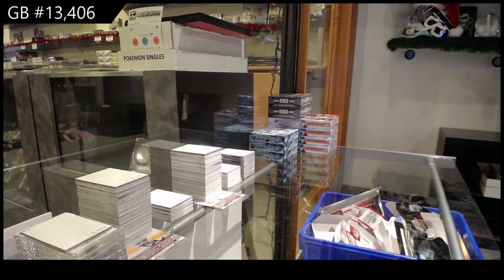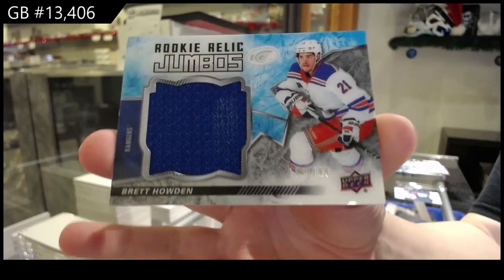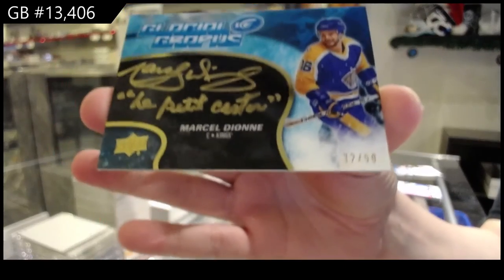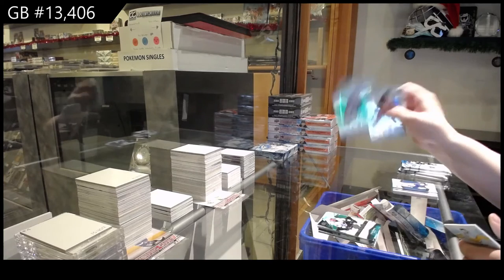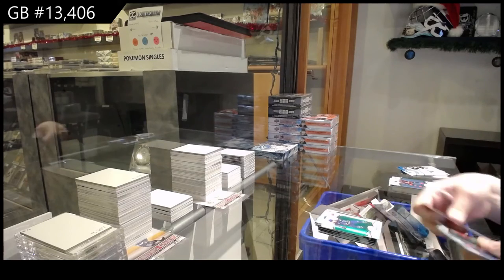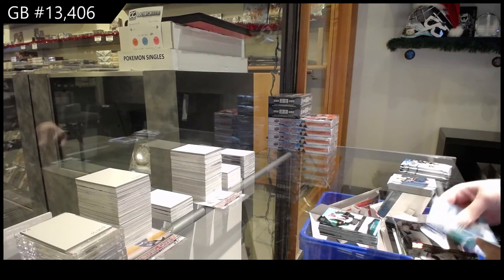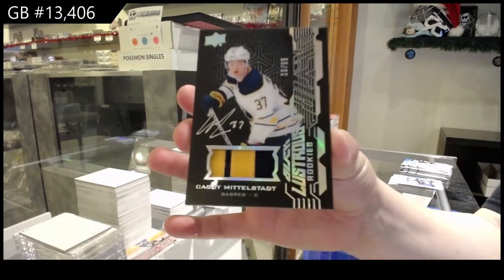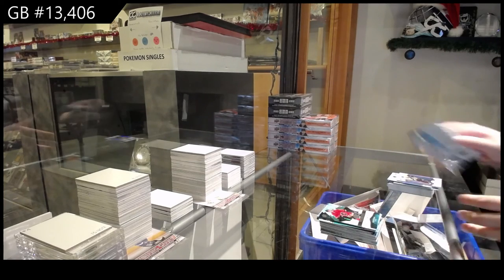18-19 Upper Deck Ice Hockey 3 Box Break - C&C GB #13,406